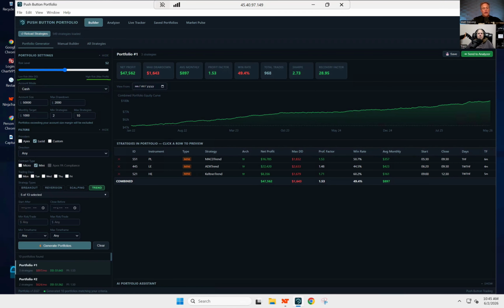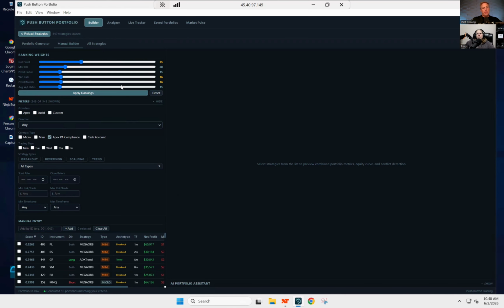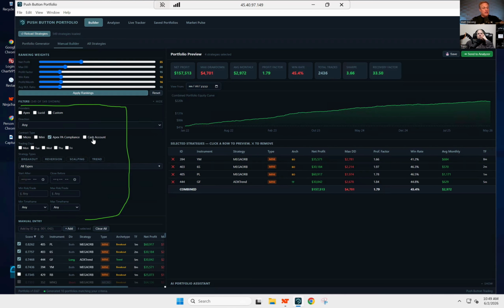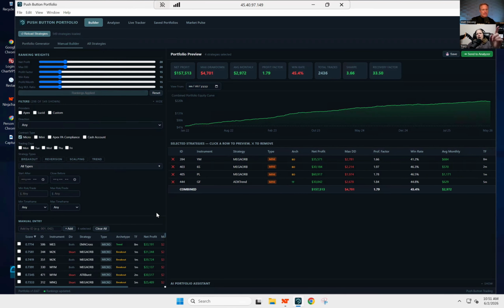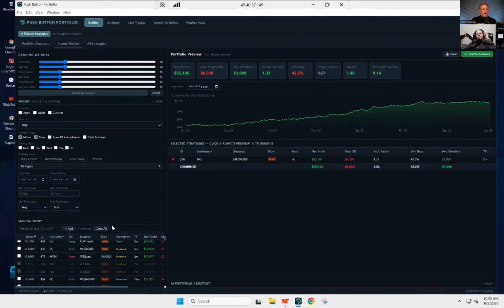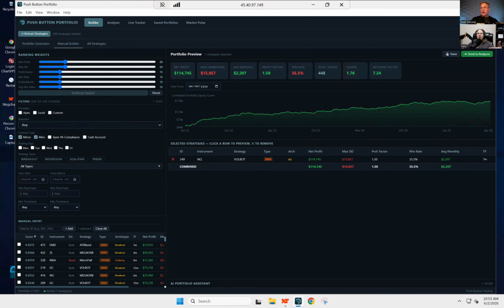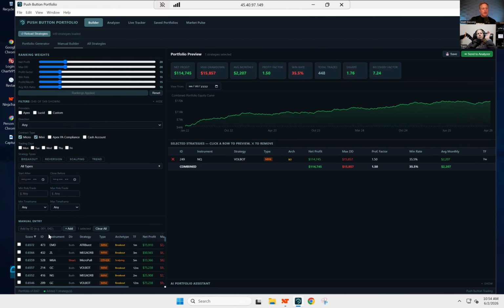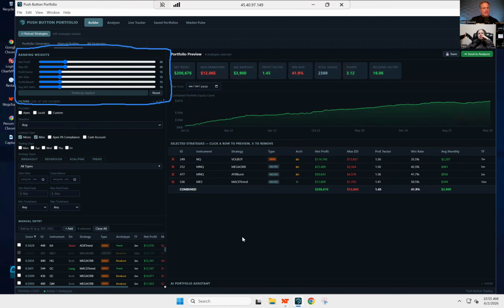#2 Manual Builder vs Portfolio Generator - Which Should You Use?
Matt and Tracy-Lynn explain the difference between the Portfolio Generator and Manual Builder. The generator uses a single risk slider (0-100%, low = safety/low drawdown, high = max profit/high risk) to auto-build portfolios. The Manual Builder instead lets users rank six priorities (win rate, profit, etc.), apply filters, and hand-pick individual bots/strategies from a ranked list — with automatic conflict detection (grays out bots that clash on instrument/timing). Both support a "cash account" toggle that removes prop-firm trading restrictions (no long/short conflict rules). They also cover typing bot numbers directly to add them, date-range filtering to check performance over custom periods, and building a portfolio from the best-ranked strategies down.

Chapters
0:00 – Intro
0:21 – Risk slider explained (percentage, not dollars)
0:41 – Low risk vs. high risk/reward tradeoff
1:39 – Bank risk-profile analogy
2:52 – Switching to the Manual Builder
3:07 – Six customizable priority settings
3:38 – How sorting vs. building differs from the generator
4:08 – Filters: risk per trade, time frame, session times
4:37 – Bot categories and enabling/disabling
4:58 – Cash account explained (no prop firm conflict rules)
6:04 – Micros vs. minis recap
6:27 – Applying ratings and sorting
7:44 – Adding bots by number (e.g., bot 358)
8:07 – Conflict/correlation detection explained
9:15 – Building from top-ranked strategies down
10:18 – Manual builder vs. generator flexibility
11:39 – Speed tip: type + enter to add bots quickly
12:33 – Removing bots and live updates
12:54 – Viewing equity curve per strategy
13:02 – Date range filter for custom performance windows
14:00 – Wrap-up & preview of tomorrow's video